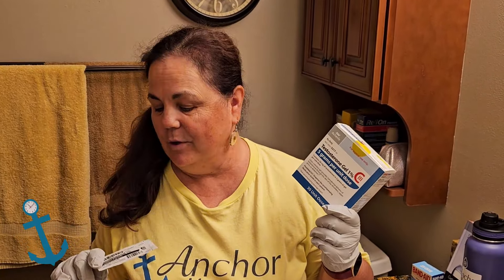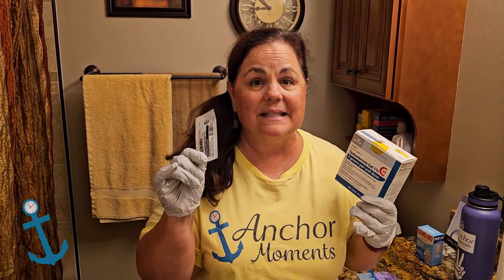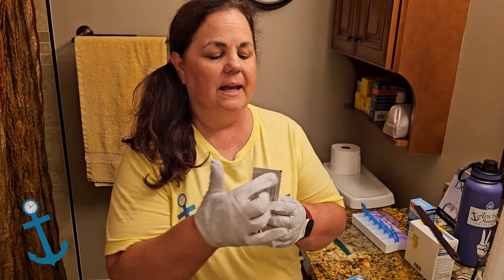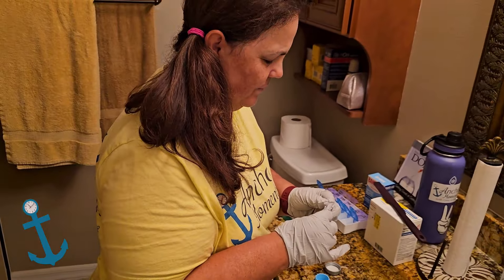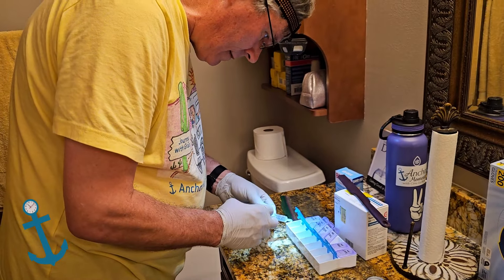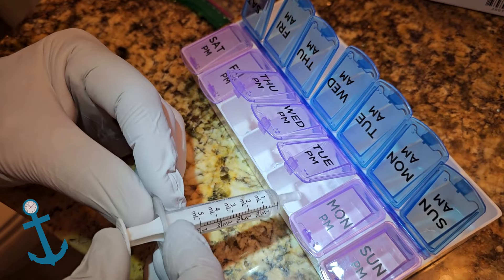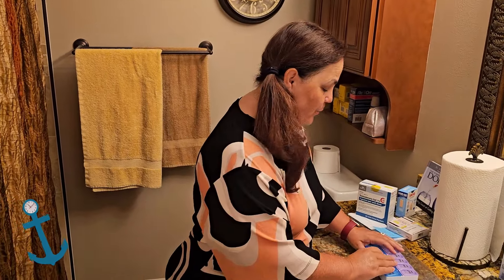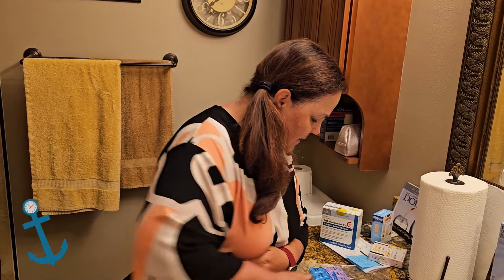Testosterone for Women! How to Divide a Tiny Testosterone Gel Packet!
OMG! How do you divide a TINY 5 gram clear gel testosterone packet into ten equal doses for women?! Today, my husband and I --after a couple of weeks of staring at the tiny packet--figured out how to do it!

Testosterone is a hormone both men and women need. Men need ten times the amount of testosterone than women need. Unfortunately in the United States, there is not a standard formulation for women to take. The good news, is it is not very expensive for women to take testosterone. You can be prescribed a box of 30 packets of testosterone gel that would last a man 30 days. For a woman, that box lasts 300 days!  The hard part, is dividing each individual packet into 10 equal doses.

Testosterone can be prescribed to menopausal women by their doctors to help with low libido. Some female patients are sharing with their doctors they are having other wonderful benefits including relief of hot flashes, better muscle tone, and more when on testosterone.

I am a post menopausal woman who recently had a hysterectomy with my ovaries also removed. I am having lots of menopause symptoms and have recently started taking estradiol patches and today added some testosterone. I also have type 2 diabetes and take Mounjaro. I will be sharing my journey on HRT-- hormone replacement therapy-- in other videos. I am hoping sharing my journey will help open up the conversation for other women to receive some relief and we can help each other with this new stage in our lives.

If you have any questions or if you, too, are already on a HRT journey, please share in the comments below.